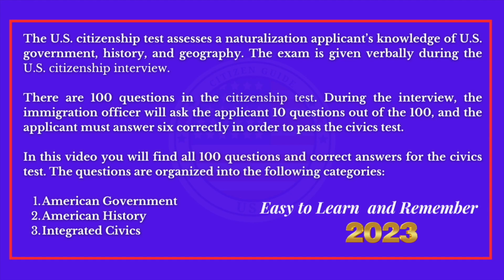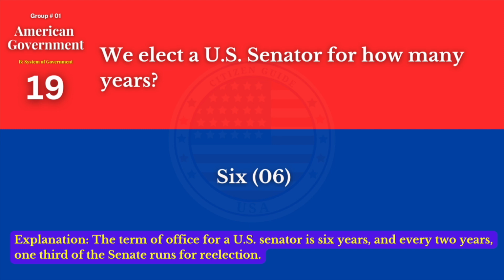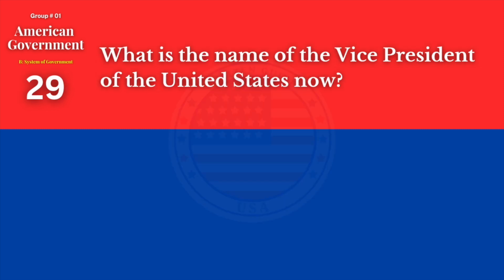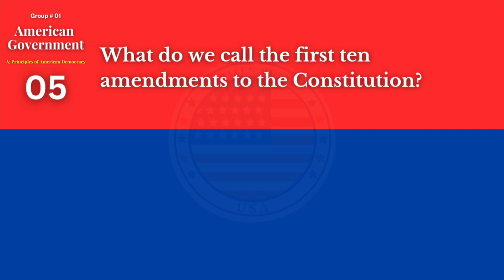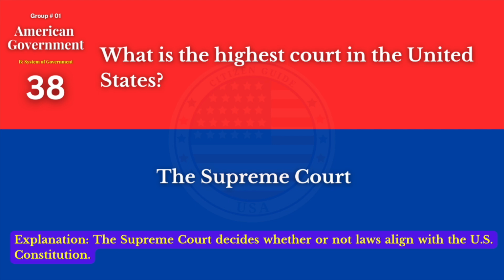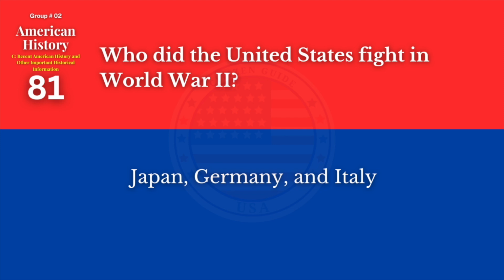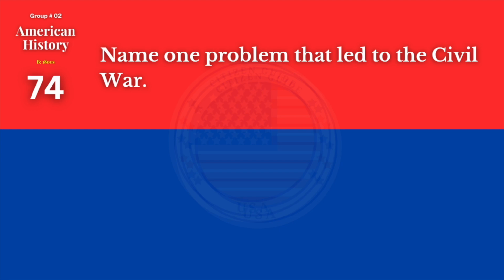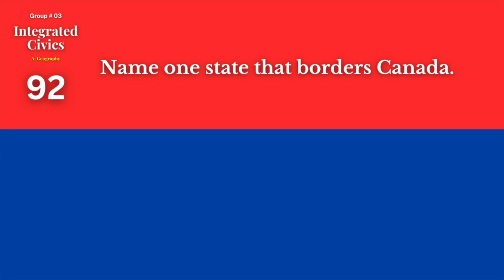[Full Answers 2024] USCIS Official 100 Civics Questions & Answers 2024 US Citizenship Interview 2023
Welcome to 'Citizen Guide USA,' your go-to resource for mastering the U.S. Citizenship Test in 2024! In this video, we bring you the "100 Civics Questions & Answers" in a slow and repeated format, making it easier for you to grasp each question with its straightforward answer. Whether you're gearing up for your citizenship interview or simply aiming to enhance your understanding of American civics, this video is an invaluable tool.

Our user-friendly approach presents one question at a time, allowing for optimal learning and retention. Covering essential topics such as the founding principles of the United States, the branches of government, the Bill of Rights, and more, we ensure a comprehensive preparation for the test.

By mastering these 100 civics questions, you'll deepen your understanding of the rights, responsibilities, and values integral to American society. Feel free to follow along, pause the video, and test your knowledge by answering the questions before we unveil the correct responses.

Preparing for the US Citizenship Test doesn't have to be intimidating. With our clear explanations and accessible format, you'll feel confident and well-prepared when the time comes. Enhance your learning experience, boost retention, and increase your chances of success on the test.

For additional information and resources related to the U.S. Citizenship Test, check out the helpful links provided below the video. Remember, 'Citizen Guide USA' is here to support you on your journey to becoming a U.S. citizen.

STUDY Materials for English Language, Reading and Writing Test from USCIS

National Immigration Legal Services Directory (List of free and low-cost immigration providers)

*FOR LEGAL HELP* for representation, please see here to check in with a free or low cost local immigration representative

Many community organizations and social service providers offer citizenship classes and assistance with the naturalization process.